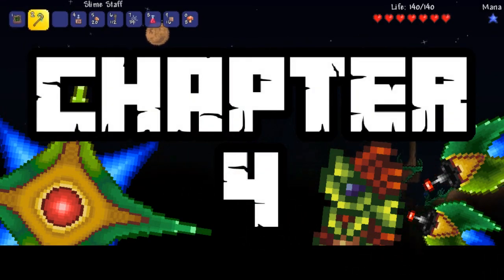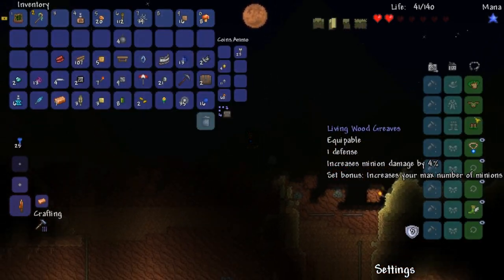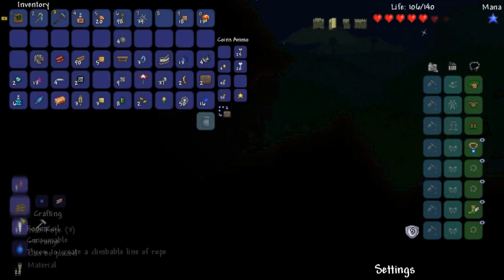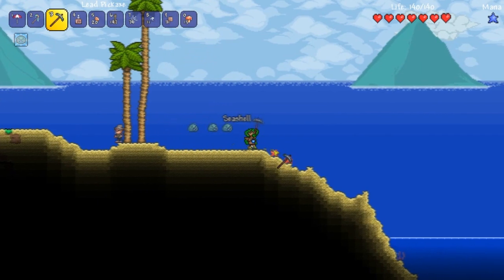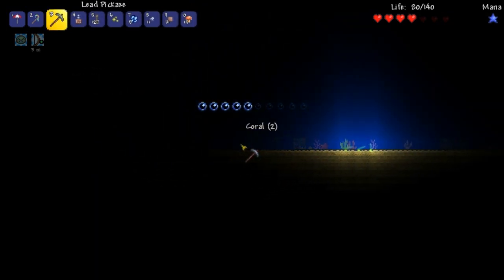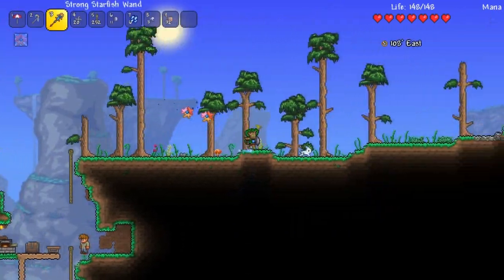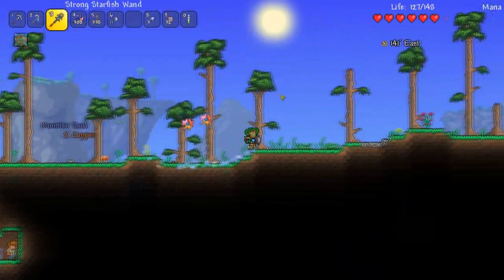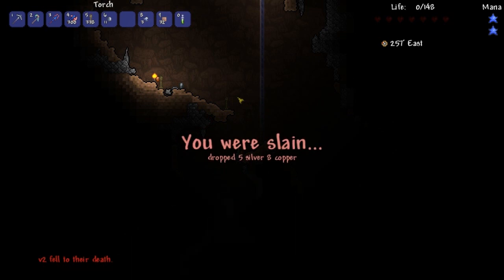NEW EARLY GAME SUMMONER STAFFS! Terraria 1.3 MODDED Ep.40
Like I said I would be doing we do a new character for the time being, to show off the NEW early game staves, armor and equipment from the mods!

MODS (enemy mod is prefix mod)